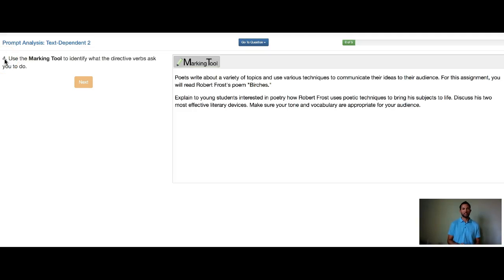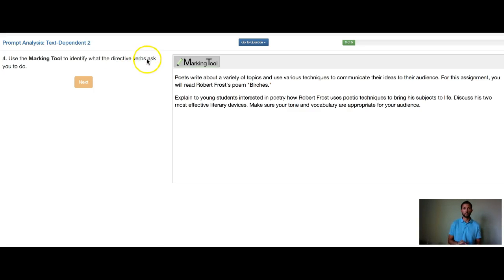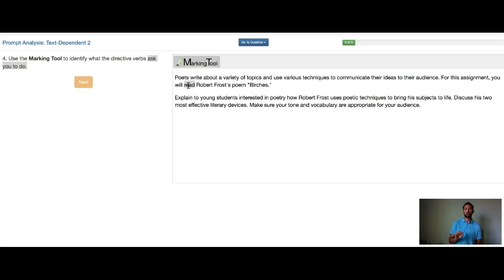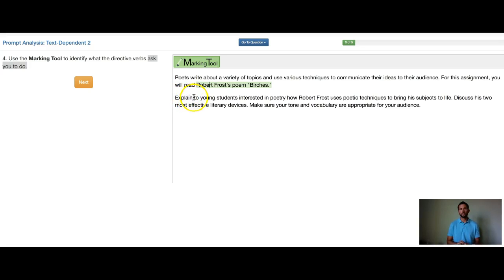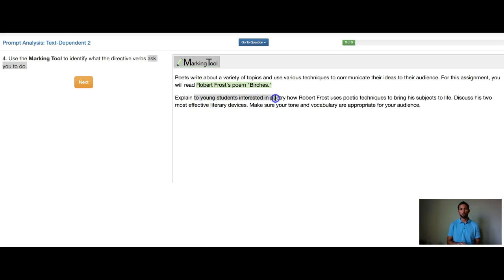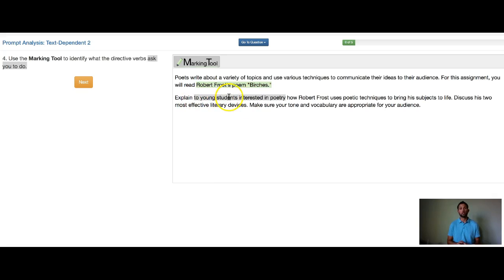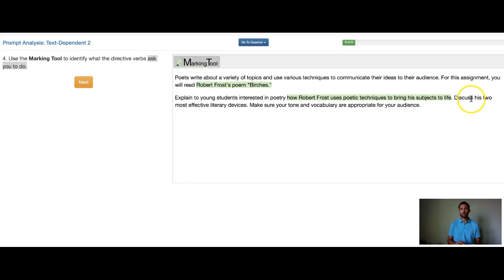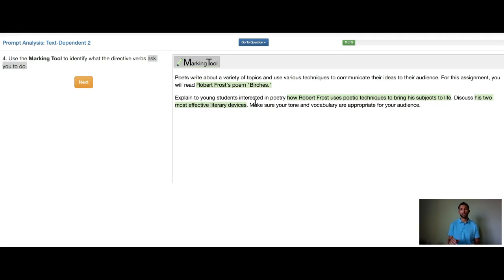Prompt Analysis 2 Que 4